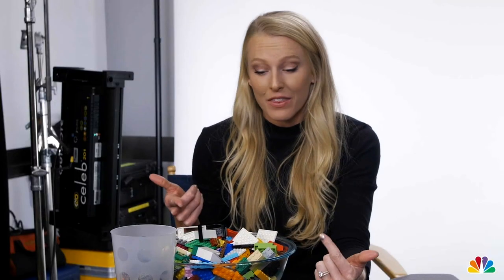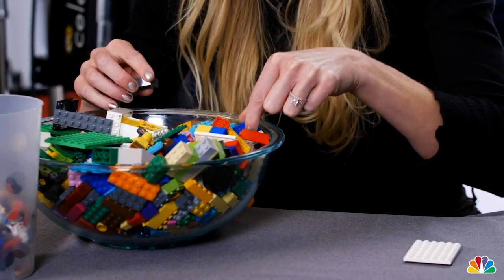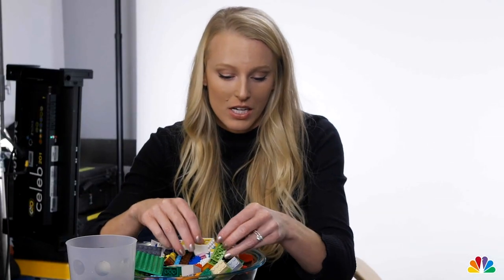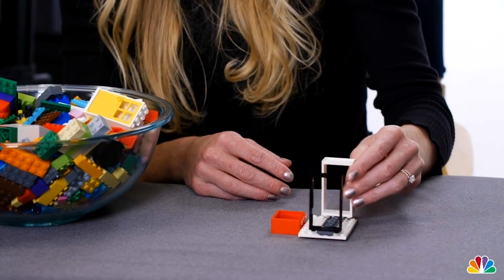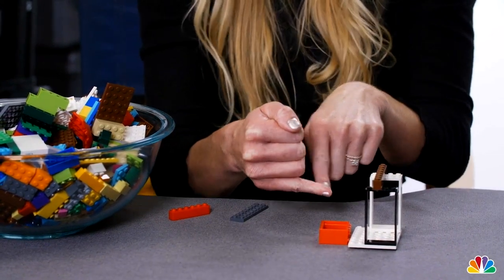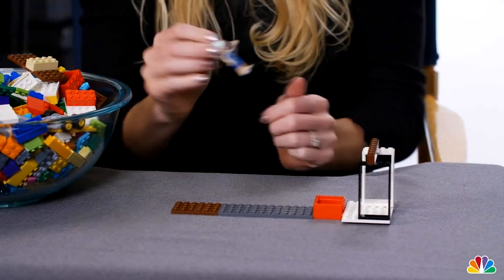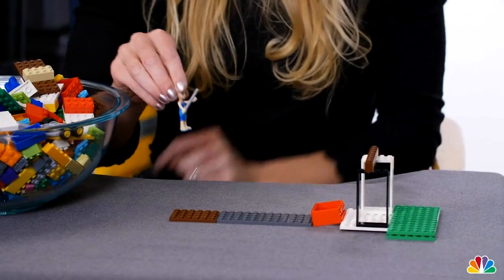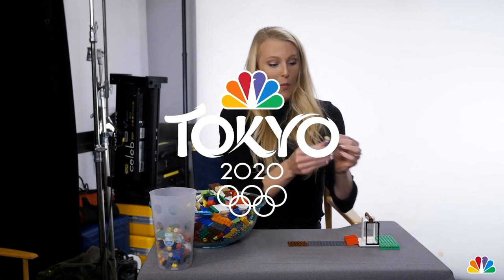Sandi Morris (USA), Olympic Pole Vaulting Explained.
Sandi Morris (USA) explains Pole Vaulting using Legos.

Around the time of this video, Sandi Morris a Five Meter Pole Vaulter was ranked Number 3 in the World in Women's Pole Vault by the sanctioning authority World Athletics.

Sandi Morris (USA): OLYMPICS-BOUND.  POLE VAULT.   2011 Pan American U20 Championships Silver Medalist; 2014 NACAC U23 Champion; 2018 NACAC Championships Bronze Medalist; 2018 World (Continental) Cup Bronze Medalist; 2016 World Indoor Championships Silver Medalist; 2018 World Indoor Champion; 2017 and 2019 World Championships Silver Medalist; 2016, 2017, 2020 National Indoor Champion; 2017, 2018, 2019 National Champion; 2016 Rio Olympics Silver Medalist.  PB=5.00m.

Video Editing, Research and Digital Art Work By: Carlos G. Monzon-Guzman.